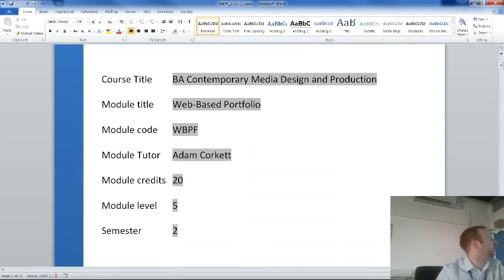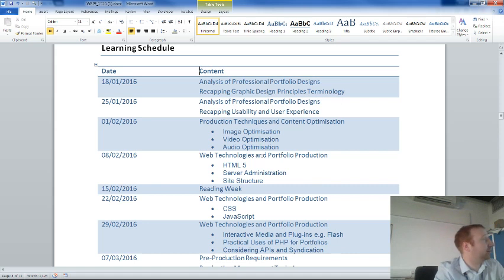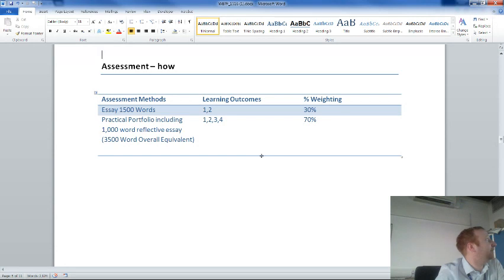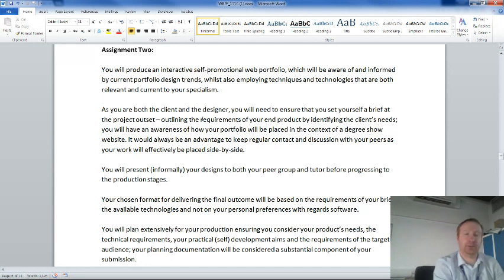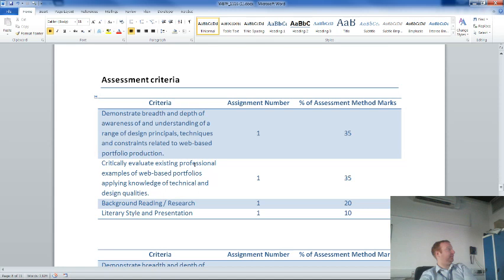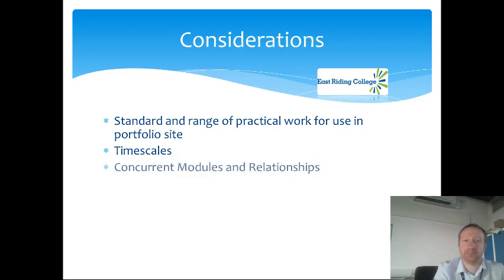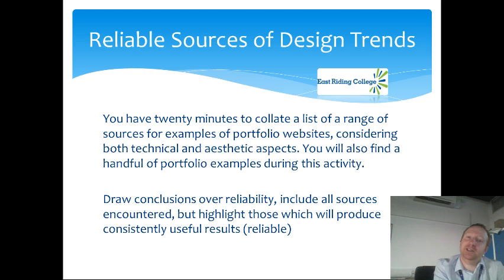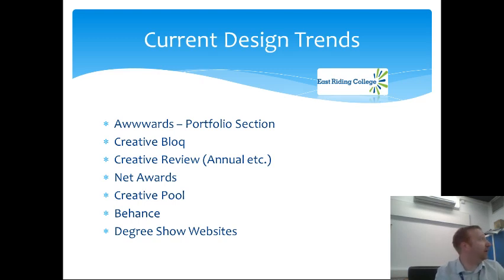WBPF Session 1 P1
Introduction to Module and investigating existing portfolios.